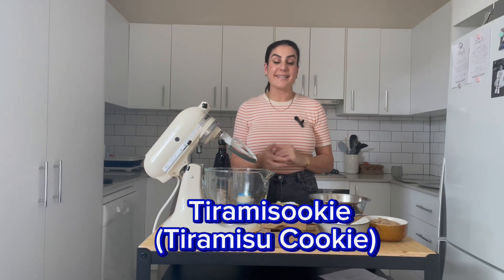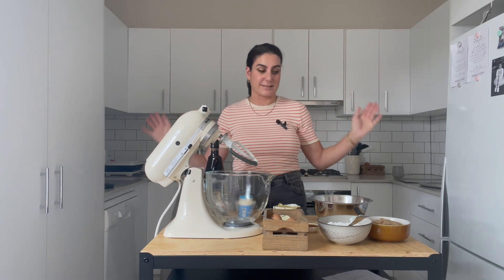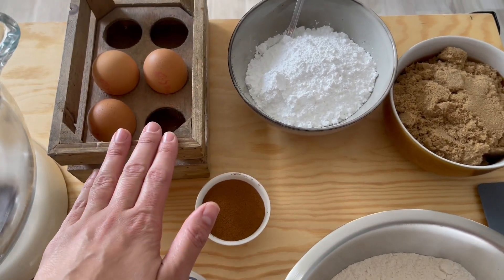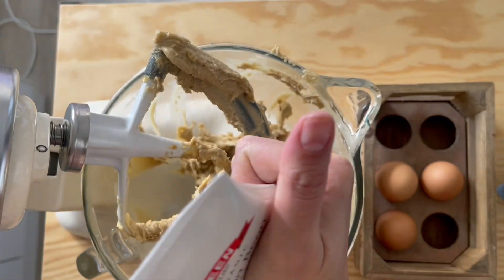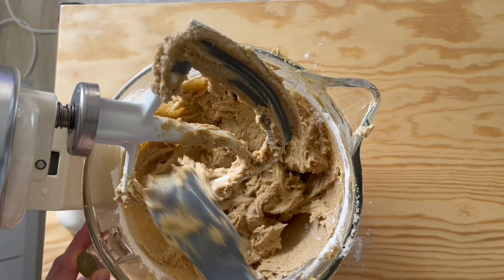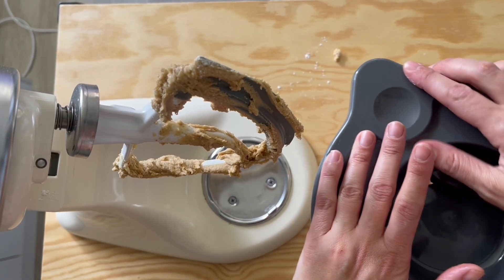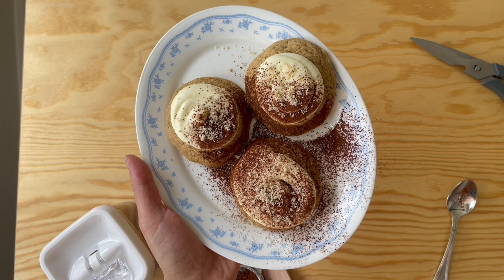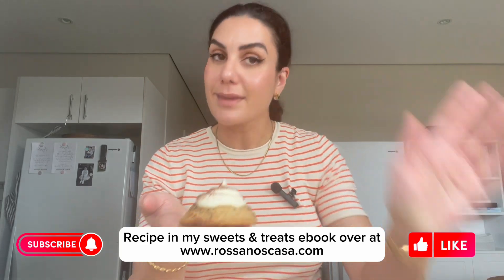Tiramisooki | Tiramisu Cookie | Roosano's Casa with Marylin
I combined two of my favourite desserts into one. Introducing the tiramisookie, a tiramisu cookie.

Soft and chewy coffee cookie with a gorgeous smooth mascarpone icing topped with dark cocoa and crushed hazelnuts. Decadent but amazing.